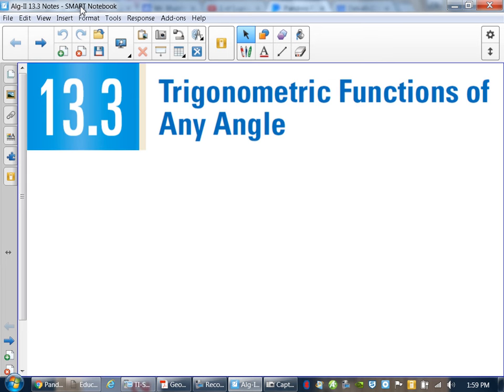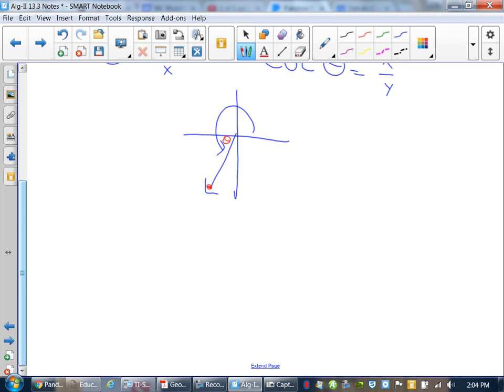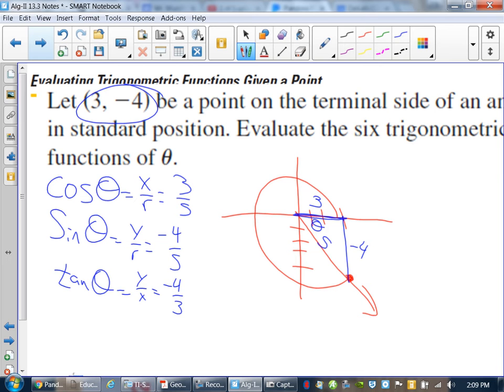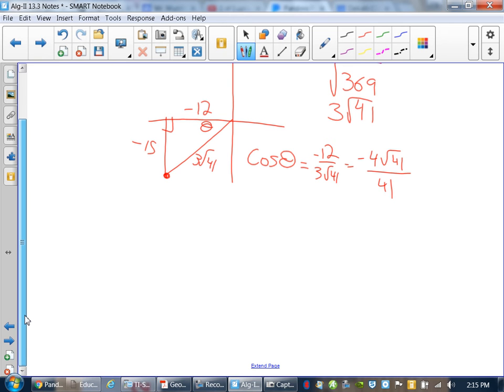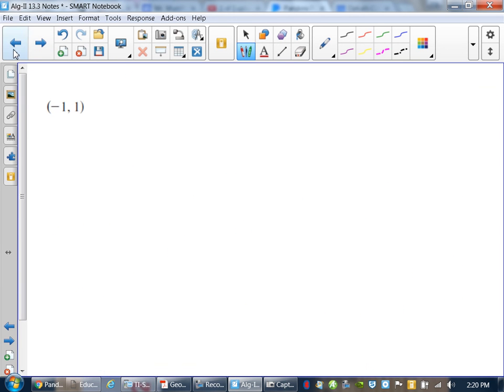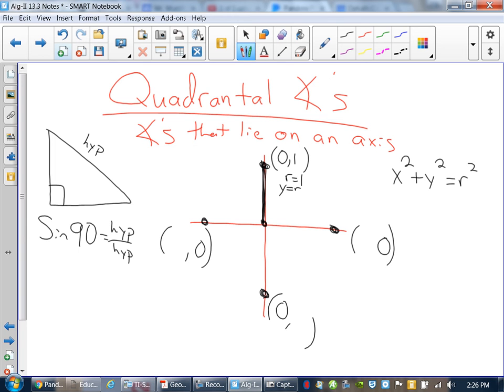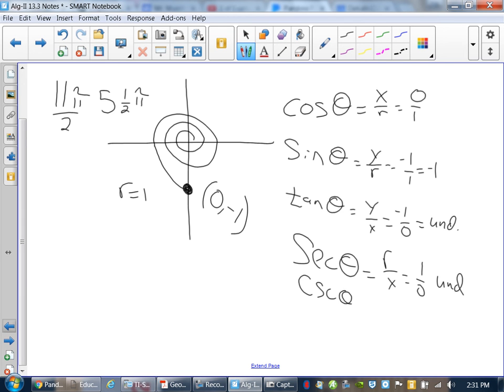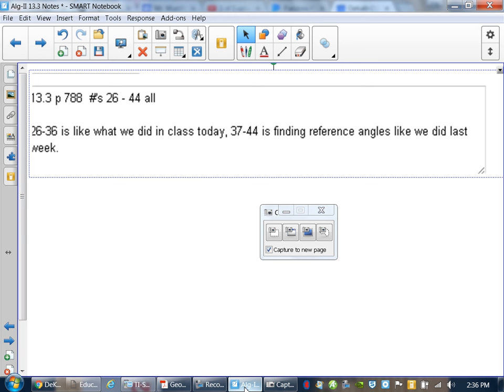March13 13 3 day 1 p12